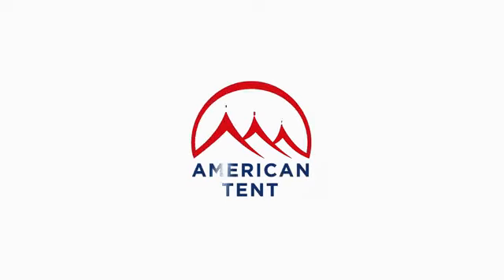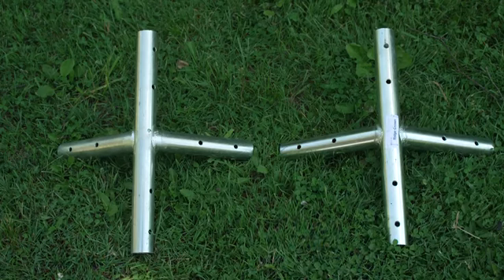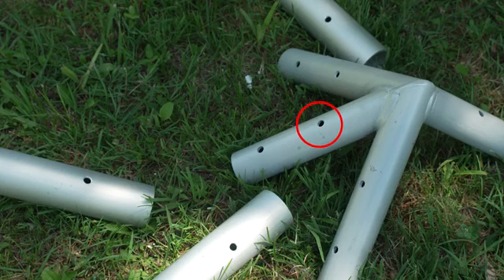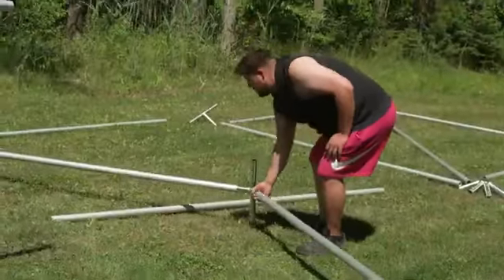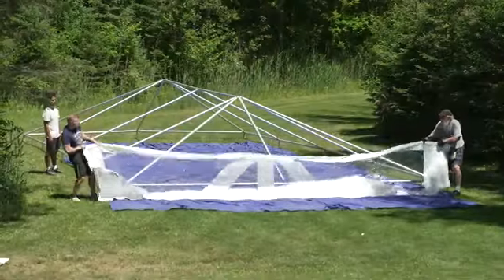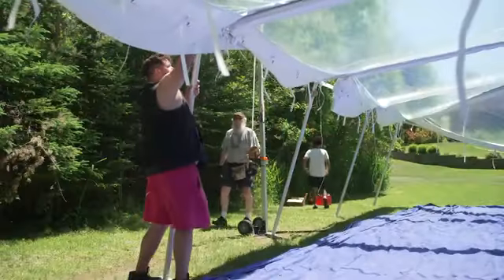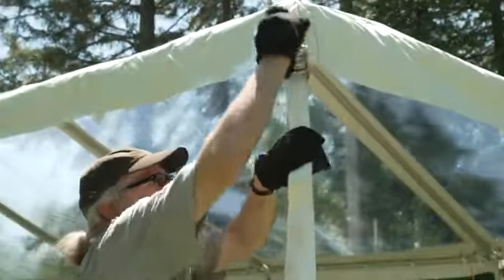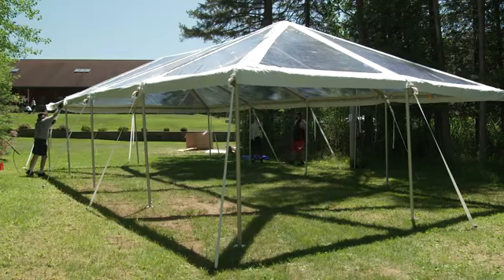15x30 Frame Tent by American Tent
***Our company’s existence we’ve been able to develop a great reputation online by carrying the best brands and products***

15x30 Frame Tent
SKU: 15X30
Atrium Frame Tents are some of the best-quality tents available on the market. Our manufacturing process at our Green Bay plant results in tents that are highly durable and able to stay up for long term installations.

American tent is a local tent manufacturer with years of experience. We offer 15x30 frame tents for your party, wedding, commercial event or graduation!
Details & Features
With more space than a Brooklyn apartment, a 15-by-30 West Coast-style frame tent from American Tent is just the thing to make your event one to remember. 450 square feet are yours for the using--whether you’re hosting a ladies’ tea or a frat party. This tent does it all, and it does it with utility and major ROI. One of our most solid renters, the 15-by-30 will be one of the best investments you can make.
Features:
⬥ Includes Top, Structure. stakes and Rachets
⬥Better for long-term use
⬥Made from 16 oz blockout vinyl
⬥Made right here in the USA
⬥Powder coated fittings
⬥9” valances with alligator clips
⬥UV coated, fire resistant vinyl meets NFPA 701-2 standards
Materials & Accessories:
This event tent provides shelter and shade over 450 square feet. Like all of our West Coast-style frame tents, there are no center poles to worry about while decorating, dancing, or dining under this model. While you can choose what to do under the tent, let us help you create the perfect look on top of it with custom branding. Our state-of-the-art manufacturing equipment and best-in-class sales team can help you realize your tent top dreams.

American Tent is American made. We use only American-made vinyl and heavy duty thread for our tent tops. Our vinyl complies with NFPA 701-2 standards and is fire-resistant, and UV coated. Our 40 person team thanks you for showing your support for American manufacturing.
15x30 Frame Tent Specifications:
Tent Size
15x30
Tent Style
West Coast Frame
Tent Top Weight
86
Longest Pole
14’4”
Color
White
Tent Top Piece Count
1
Fabric Translucency
Blockout
Tent Top Material
16 oz PVC vinyl
Commercial Grade?
Yes
Water Resistant
Yes
UV Coated
Yes
Flame Resistant
Yes
Total Square Feet
450
Custom Logo Printing
Yes
Height at Highest Peak
10’9”
Expandable?
Yes
Best For
Grass, asphalt, concrete

15x30 Frame Tent Setup Guide
The more you set up and tear down your 15x30 frame tent, the faster you and your crew will get! Using a drop cloth will help keep your tent top clean and looking like new, and frame jacks are great if you need more hands on deck.